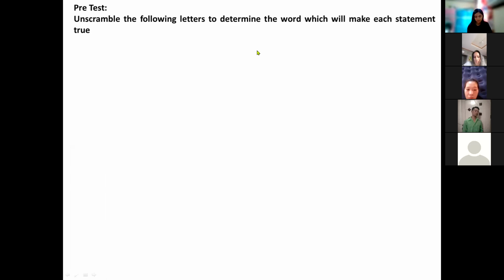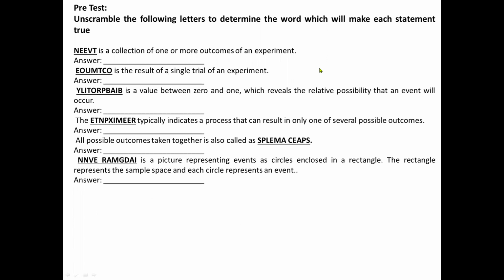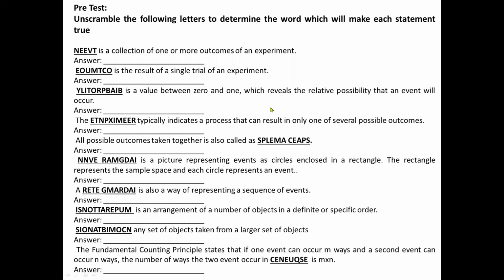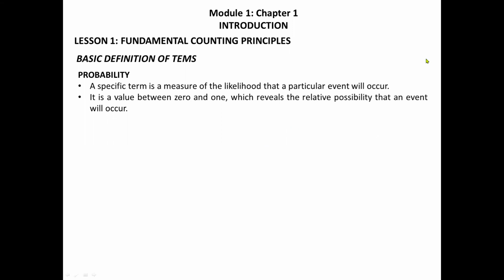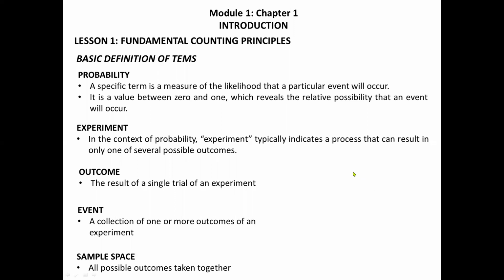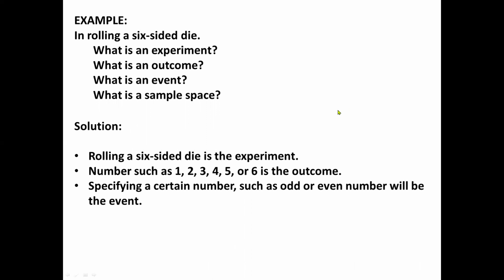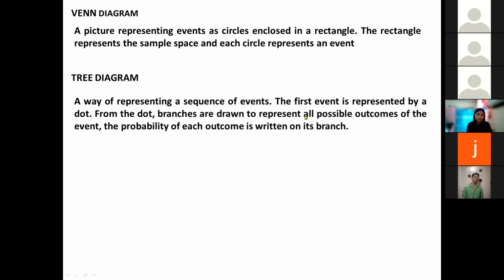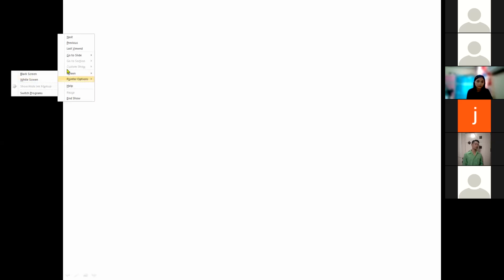ENGG DATA ANALYSIS INTRO 1